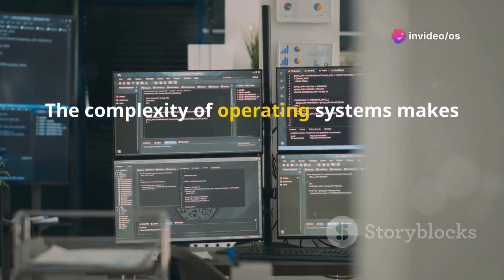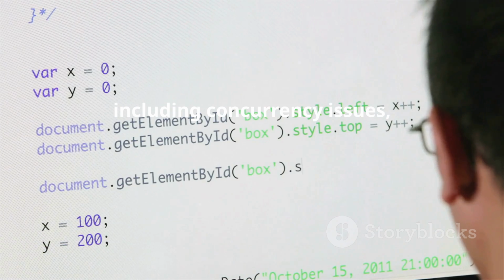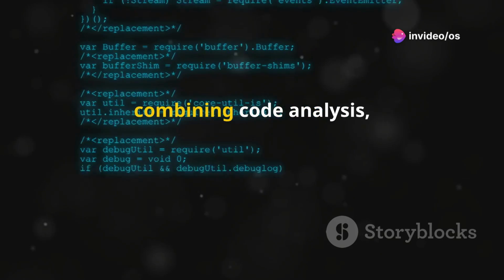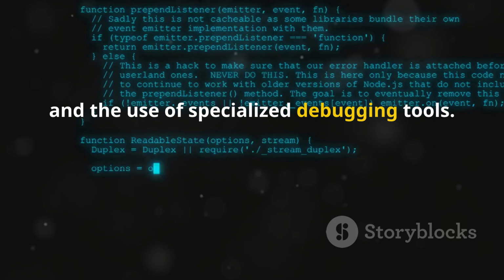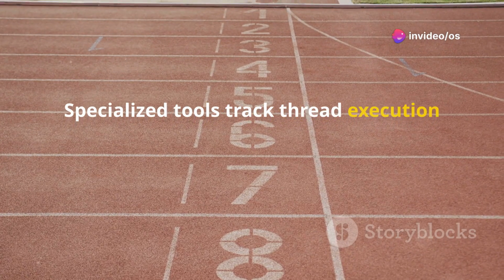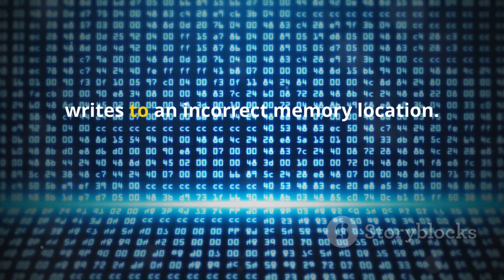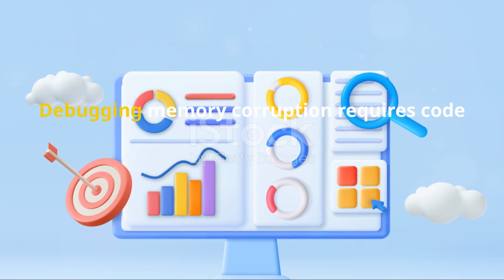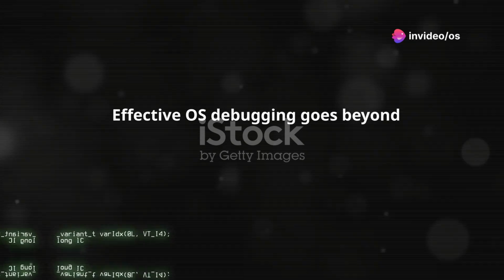OPERATING SYSTEM DEBUGGING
Dive deep into the crucial world of OS debugging in this detailed tutorial. Discover why mastering OS debugging enhances system stability, reliability, and security. Learn the key differences between OS debugging and application debugging, and explore the unique challenges and techniques that make OS debugging a vital skill for software professionals.

This video covers a range of essential methods including the use of debuggers to control execution and set breakpoints, analyzing system logs with advanced logging techniques, and employing tools like memory analyzers and performance monitors. We also delve into solving complex issues such as system crashes, concurrency problems in multi-threaded environments, and memory corruption.

Gain practical insights on hypothesis-driven troubleshooting, the importance of clean coding practices, and the benefits of modular design and early testing. Whether you're a computer science student or a seasoned developer, this guide is an invaluable resource for understanding and improving your debugging skills in the software industry.

👍 Like this video, share it with your peers, and dive into the fascinating world of OS debugging!

OUTLINE:

00:00:00 Introduction to OS Debugging
00:01:20 Essential Debugging Tools and Techniques
00:01:51 Navigating Common OS Debugging Scenarios
00:02:23 Mastering the Art of Troubleshooting
00:03:33 Practical Tips for Effective OS Debugging
00:04:36 Embracing the Debugging Journey